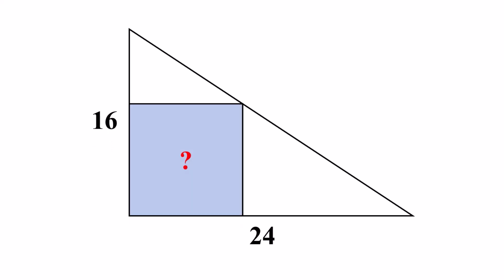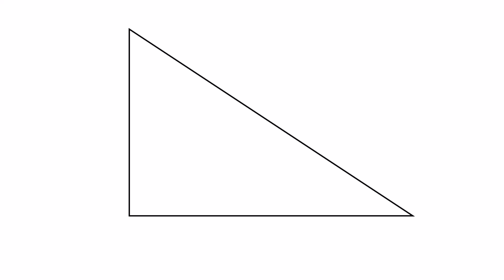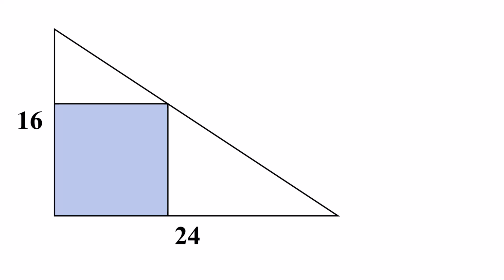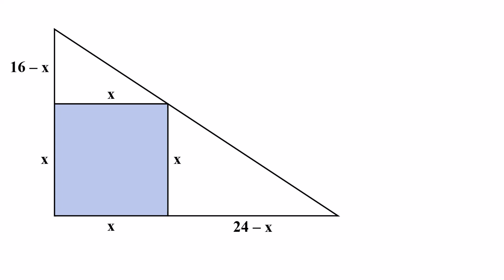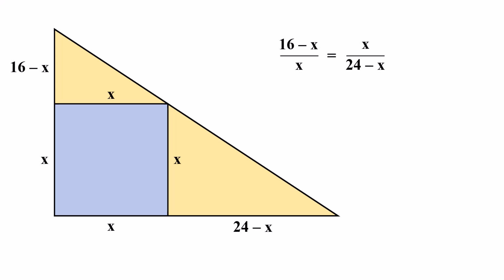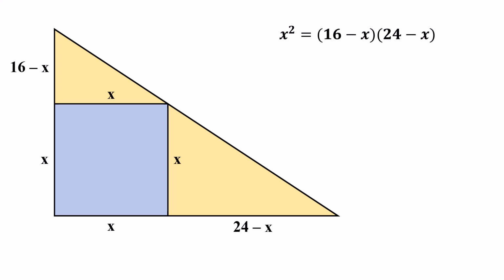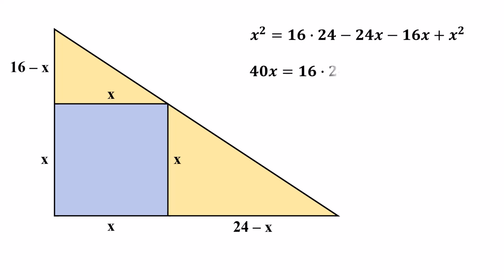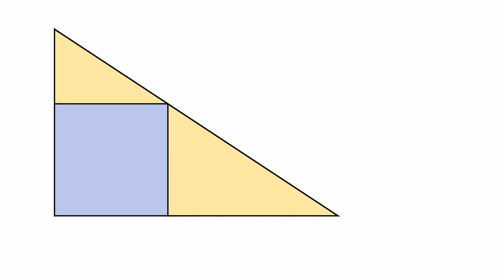Find the Area of the Square in the Picture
Find The Area Of The Square In The Picture | A Nice Olympiad Exponential Trick | 99% Students Don't Know This Trick | Math Olympiad | Oxford University Entrance Exam | Harvard University Entrance Exam | Only 1% of Students Got this Math Question Correct | You should know this trick

0:08 Describe the Problem
0:33 How do we solve this problem step by step?
2:08 Practice Problem for you